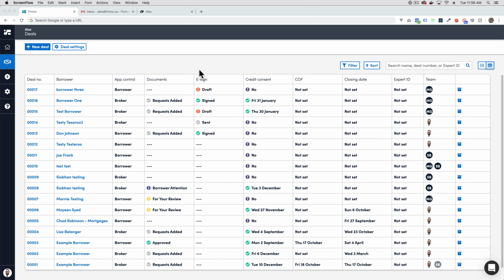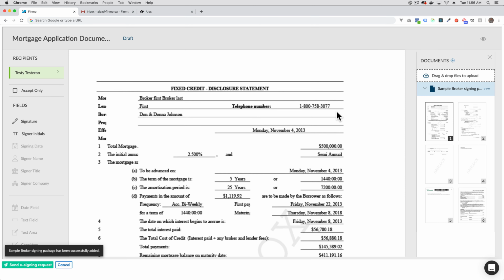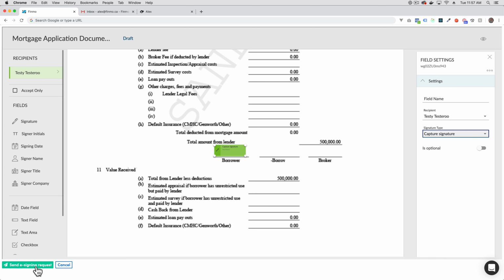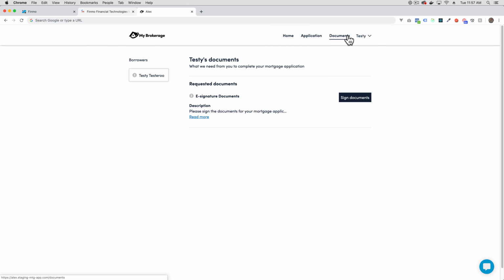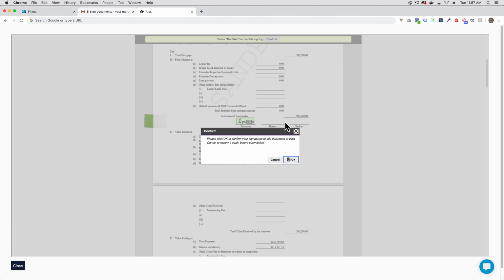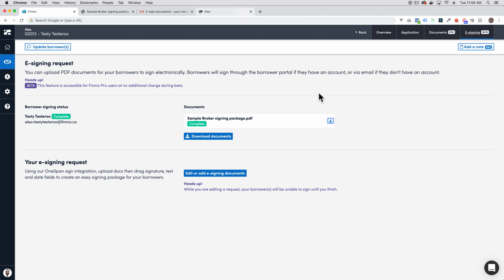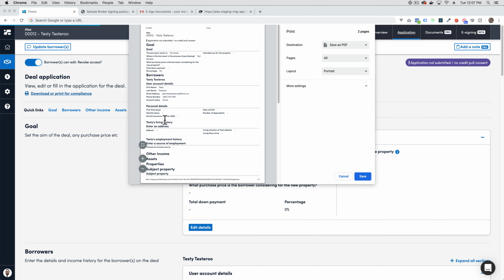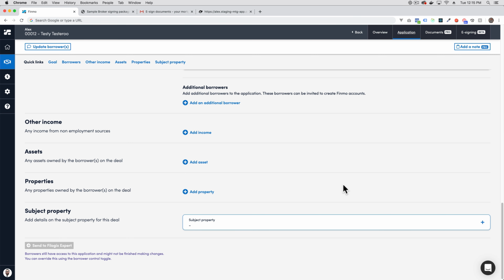Finmo - New Features - Feb 5th, 2020 Release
Additional videos on E-signing functionality -